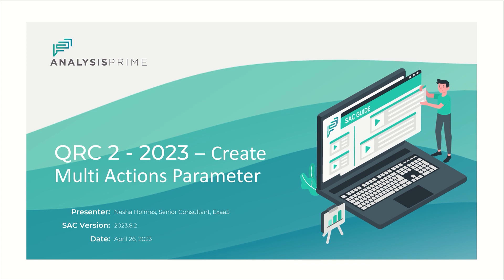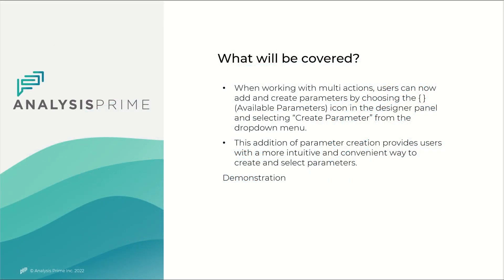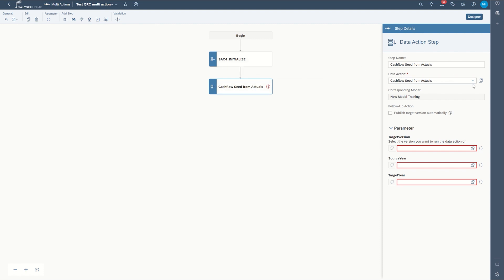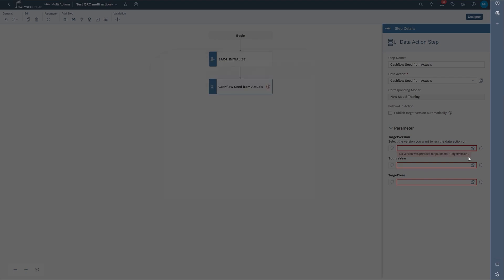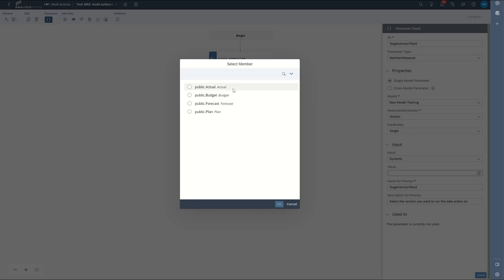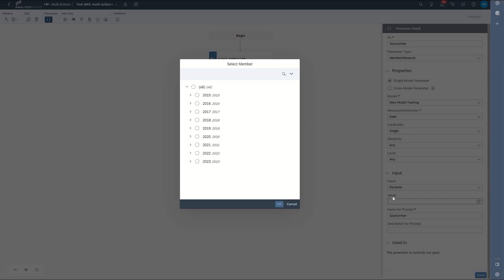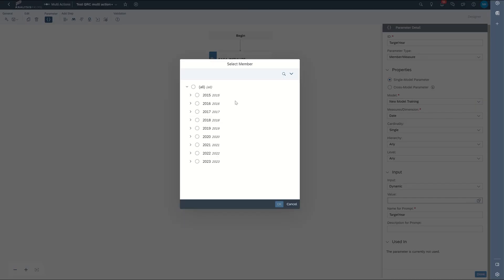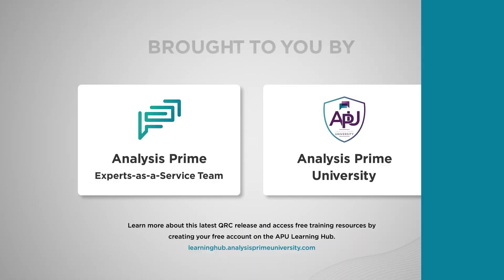Multi Actions: UX Improvement – Create Multi Actions Parameter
We will explore the UX improvement of Multi Actions with the introduction of the new Multi Actions Parameter in the latest release of QRC 2 in 2023. We will cover the process of working with multi actions, including adding and creating parameters, to enhance your user experience.